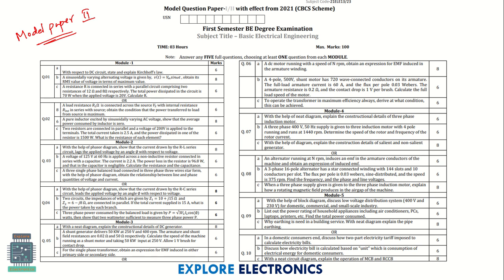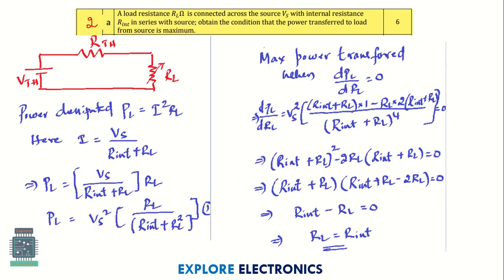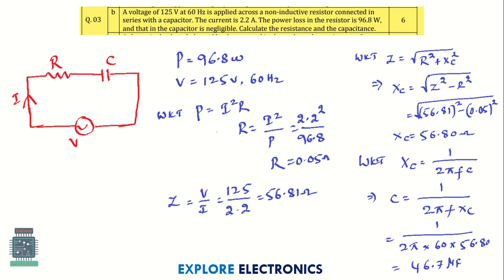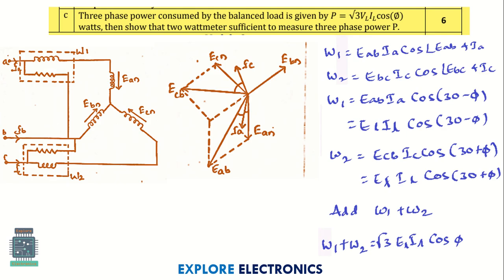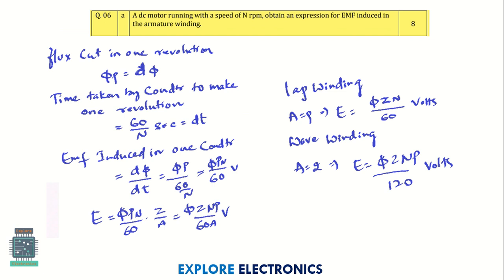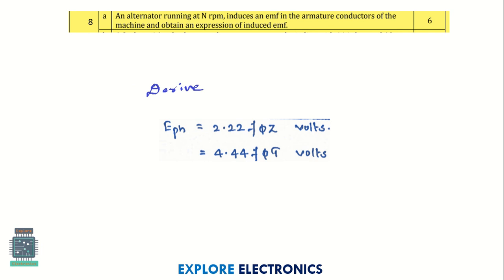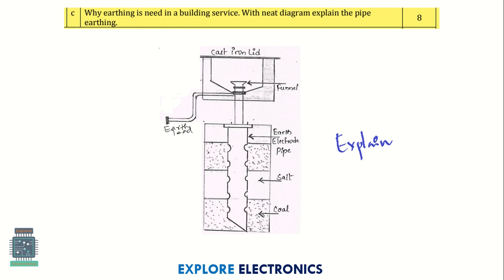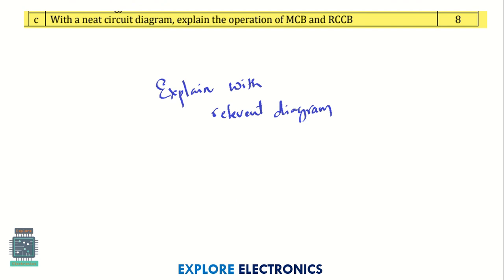Basic Electrical Engineering Model Question Paper 2 solution | 21ELE13/23 | VTU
Model Qn paper 2 solutions on Basic Electrical Engineering 21ELE13/23

👉☑ Watched the video!
👉☐ Liked?